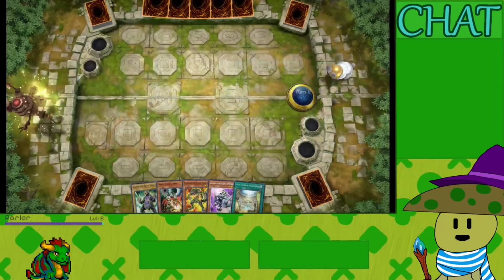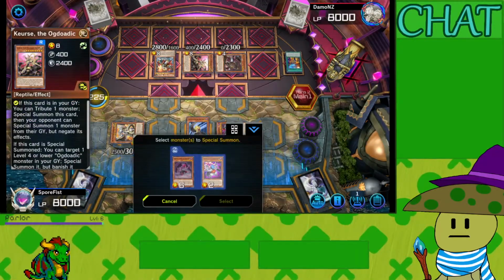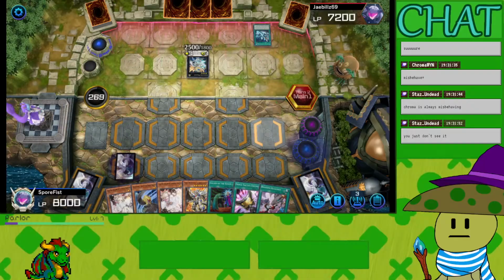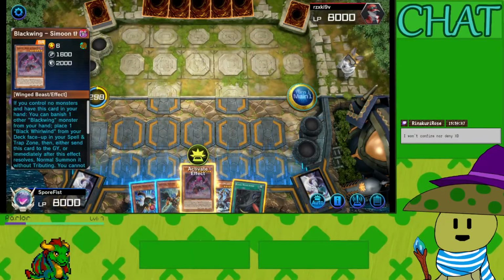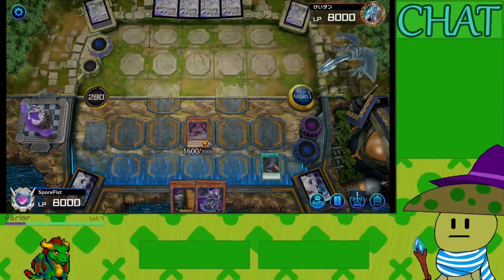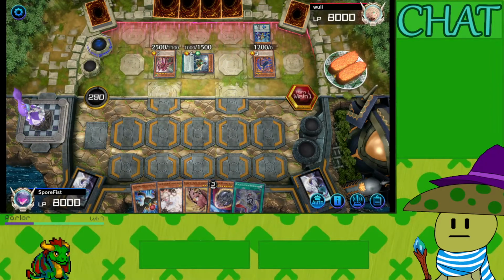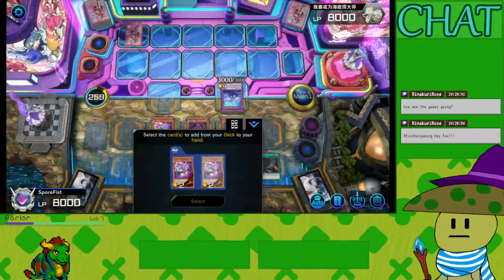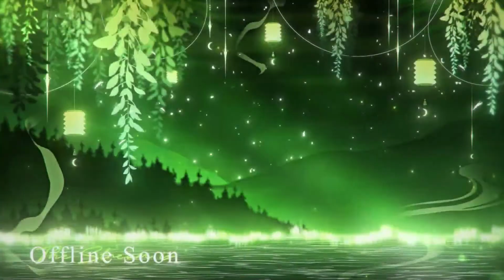The Blackwings Be Prideful this Month [Yu-Gi-Oh! Master Duel] (Multistream)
Streamed 06/28/25
Credits:
Scenes are from public domain images I've found on google as well as art created by me
Pfp Made by Chromawyn
Thumbnails include images created by Konami, Capcom, and Nintendo Edited by me
Multichat features by ReStream.io
Background music consists of Minecraft, Hollow Knight, or Yu-Gi-Oh! Lofi
 and Soundtracks from Monster Hunter Rise, 3U, 4U, Generations U, Monster Hunter Stories 2, Tamer Veil, Scarlet Maiden, Hollow Knight, Tamer Veil, FlipWitch, and 20XX

General Stream Rules
1) Do not interact with my streams if you are under the age of 18. Technically this is family friendly content, but Adult topics can and will occasionally pop up.

2) Do not make unnecessary sexual comments aimed towards myself or others. Jokes are fine for the most part but If it makes me or anyone else uncomfortable I will make you stop.

3) Do not make derogatory or discriminatory comments about anyone on stream. I mean it, DO NOT!

4) Do not Back seat without express permission. Some suggestions are fine, but don't spam instructions.

5) Do not tell overly personal or negative stories about yourself in detail. If you're having a bad day feel free to talk about it, but refrain from describing intense or graphic situations.

6) Do not Self Promote for Streams, Streamer Services or Other wise. I am not a big streamer, nor will you get much from me, but it can be distracting.

TLDR : Don't be a nuisance.

Stream Commands
!lurk
!switchcode
!raid
!raid2
!mddice
!rolld6
!rolld20
!primeheart
!raye
!roze
!moye
!tear
!ra
!mdcode